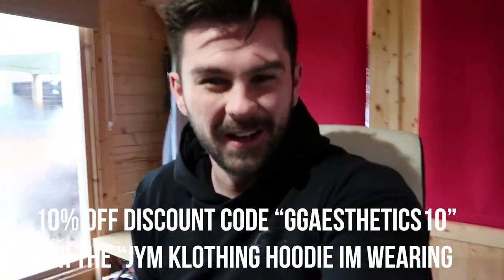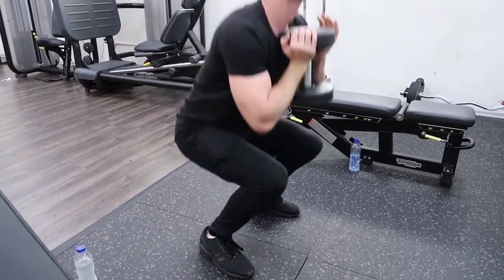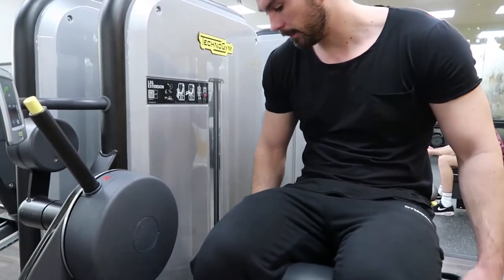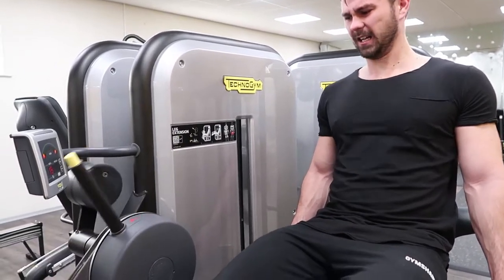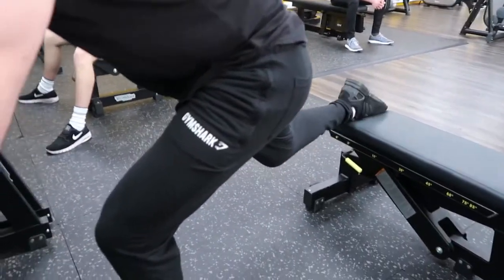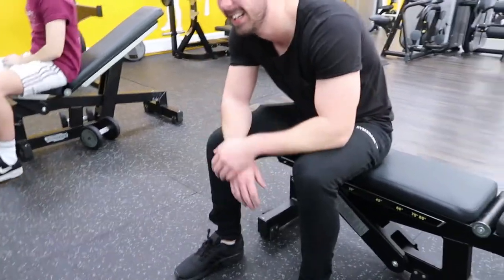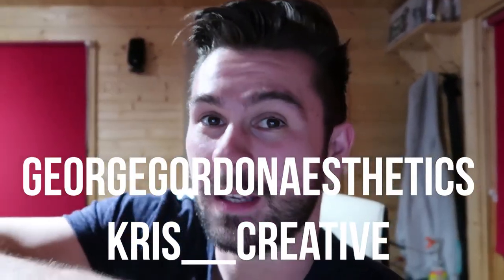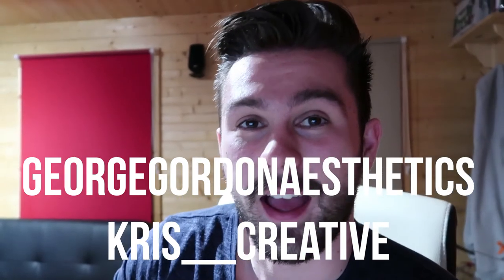Do The Impossible | How to train legs without squats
In this video i show you how you can get a great leg workout without doing squats. So if you are new to lifting and are a bit nervous or scared this is a way to build up your confidence first. Plus i show you our levitation photo shoot and it turns out so sick hope you enjoy it guys. Thank you so much for all your support i love you all. Enjoy x